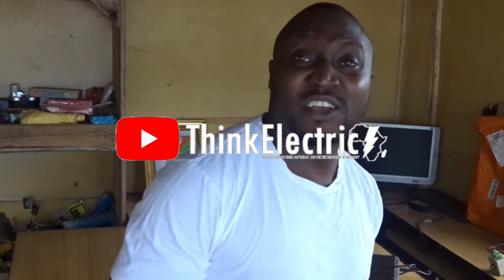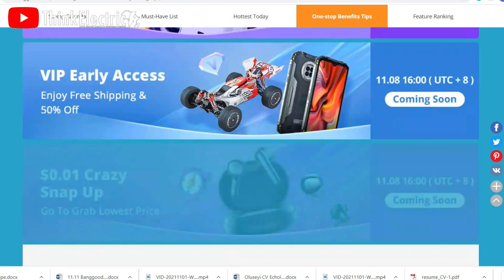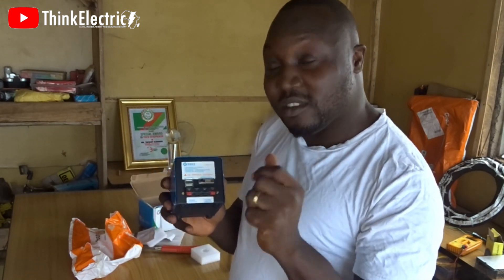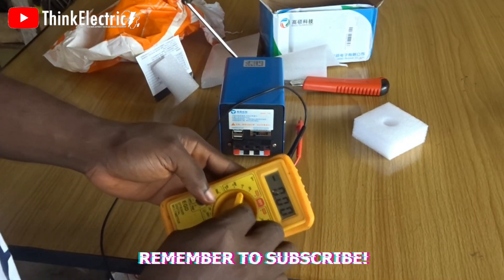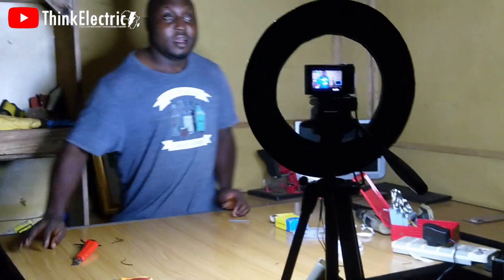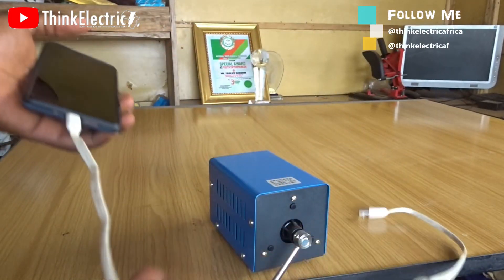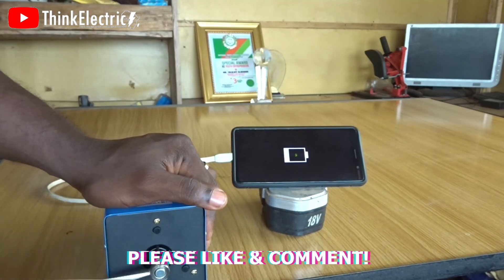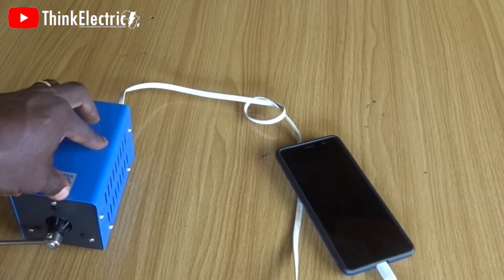Enjoy Free Electricity From a Hand Crank Generator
Free Electricity From a Hand Crank Generator
This video reviews the hand crank generator that promises electricity by just cranking it. Very useful for emergency situations like charging phones, for camping lights and so on.

You can  purchase 20W Hand Crank Generator via this link with a discount:

ENJOY THE 11.11 PROMO
Enjoy huge discounts across different categories:

Translated titles:
Disfrute de electricidad gratis de un generador de manivela

Genießen Sie kostenlosen Strom von einem Handkurbelgenerator

Profitez de l'électricité gratuite d'un générateur à manivelle

Desfrute da eletricidade gratuita de um gerador de manivela

हैंड क्रैंक जेनरेटर से मुफ्त बिजली का

একটি হ্যান্ড ক্র্যাঙ্ক জেনারেটর থেকে

Masiyahan sa Libreng Elektrisidad Mula sa isang Hand Crank Generator

Bucurați-vă de electricitate gratuită de la un generator cu manivelă

ہینڈ کرینک جنریٹر سے مفت بجلی کا لطف اٹھائیں۔

Tận hưởng điện miễn phí từ máy phát điện quay tay